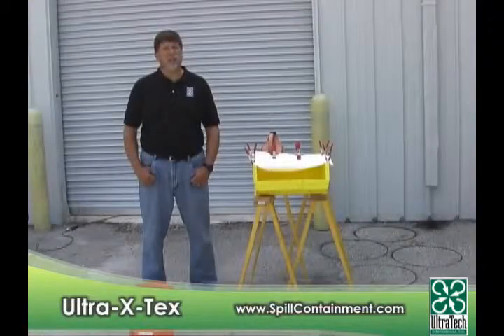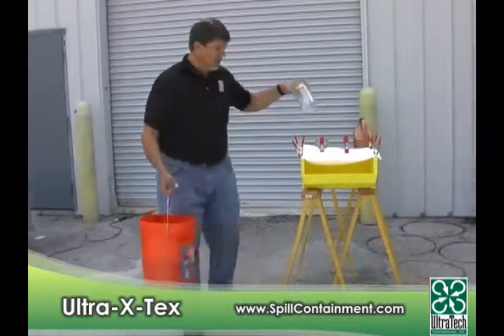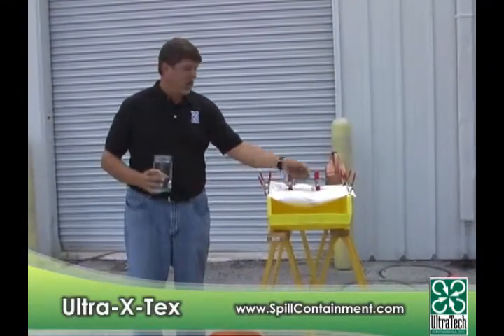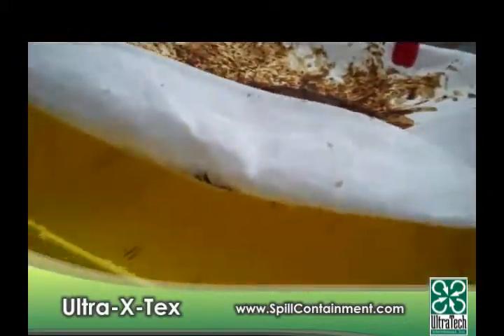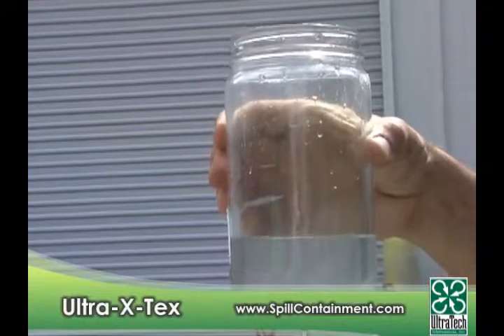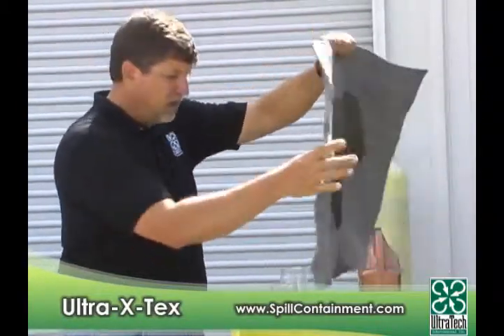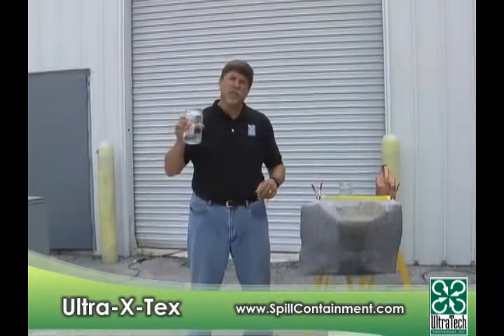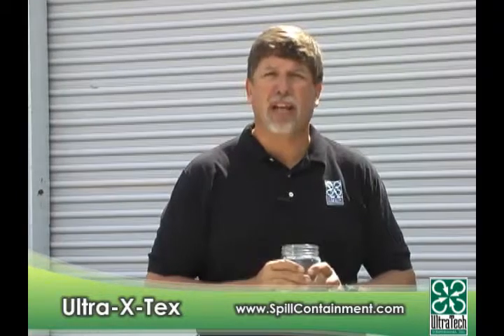Oil Filter Fabric Ultra X Tex UltraTech International, Inc